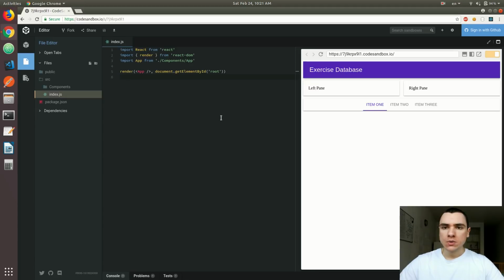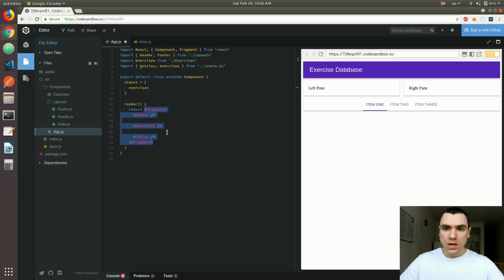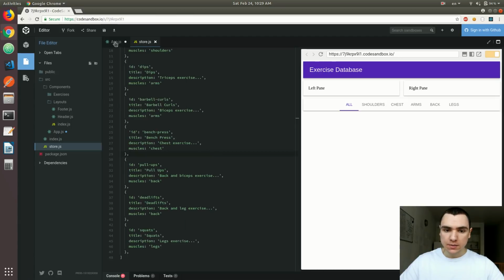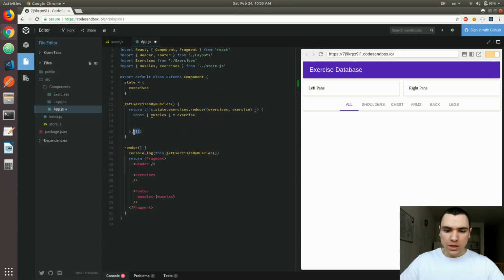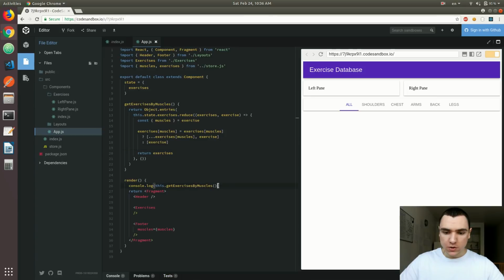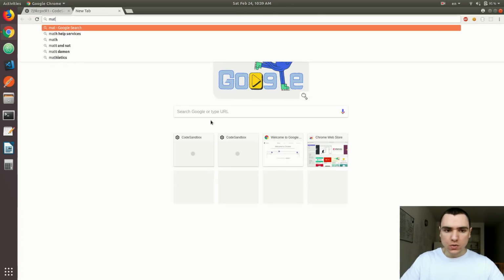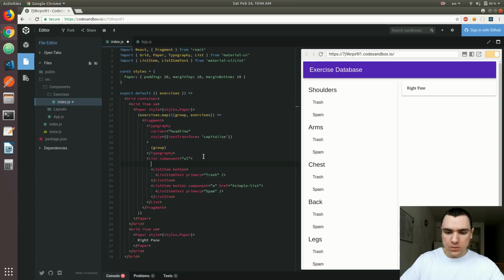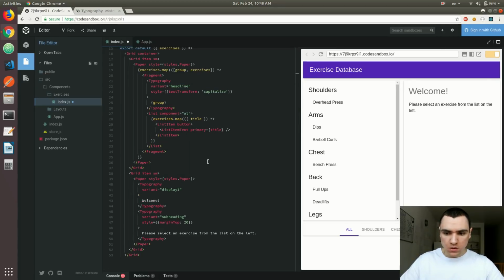Learn React & Material UI - #3 Data Store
Moving on, why don't we now set up a data store in our fitness app. The name for this concept, you guessed it, is not accidental. Our data store will house the initial set of exercises, as well as muscle groups, that will be manipulated and ultimately rendered as part of our component(s).

You could probably already see a pattern emerging here. Our React app acts as the view (V) in the MVC (and somewhat of a Controller (C) as well), whereas the data store serves as the Model (M), or the so-called "single source of truth". This data might come from a file in the filesystem, from a database, from an API call fetched on the back-end, you name it. Regardless, the front-end is merely the "skin" of your app -- feed it with data, and it will spit it back out to the UI. Very much like pure functions in functional programming.

Case in point, in our app, the application data is contained within the root App component, which serves as a container (hence the class-based approach with state and methods) and passes that data to the rest of the components down the tree. You'll see in the video how this stateful component will also "massage" the data just before the other, presentational components receive and render it. This is typically something you would do on the server, but we'll defer it to the client for now. Sweet!

Though it's briefly mentioned in React docs as well I first came across this paradigm when starting out with Vuex

Maybe I'll make a Vue.js series later on, what do you guys think?

14:55 Heads up! The import path might soon be flattened! Get up to speed with breaking changes in Material UI here

Lastly, grab my exercise list from the sandbox (or just be creative and type out your own :)